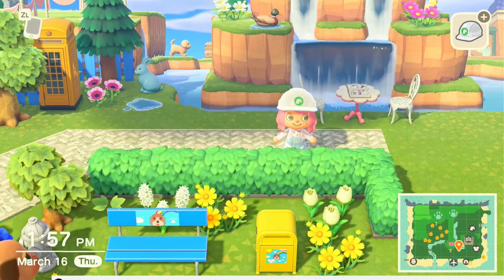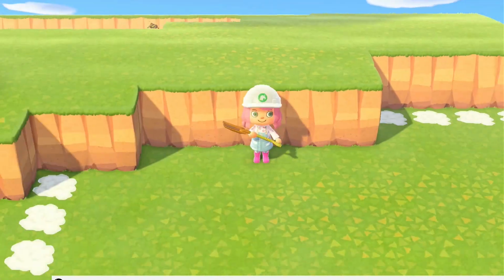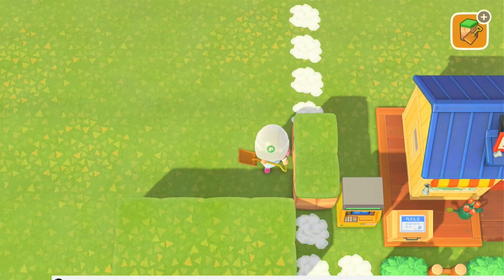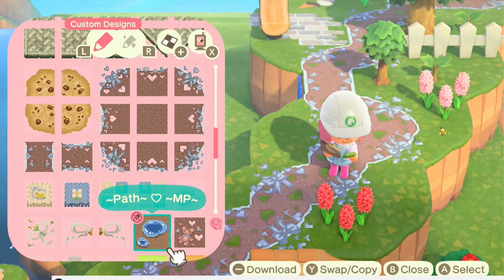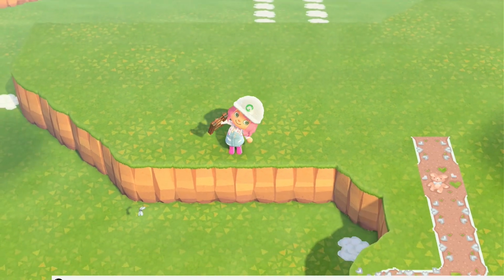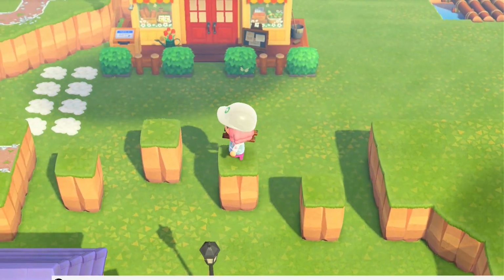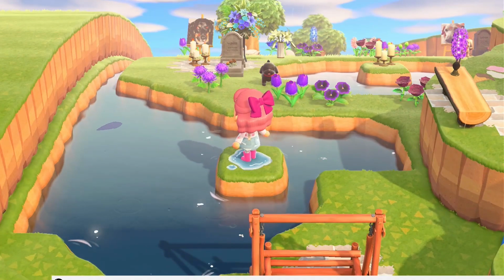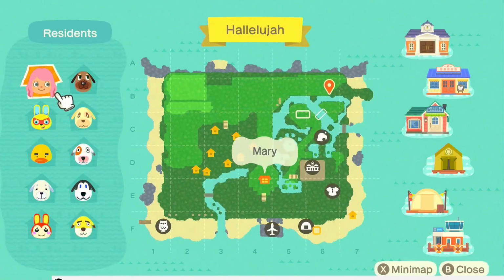Making my Shopping District, Part 1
In this video I begin t make the area my shopping district. I will be working on the cliffs, and surrounding area.

Codes:
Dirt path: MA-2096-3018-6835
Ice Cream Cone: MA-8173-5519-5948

Watch:

 • LiQWYD - Miss You...

Intro/Outro Music:
Photo Album
Provided with MiniTool Movie Maker